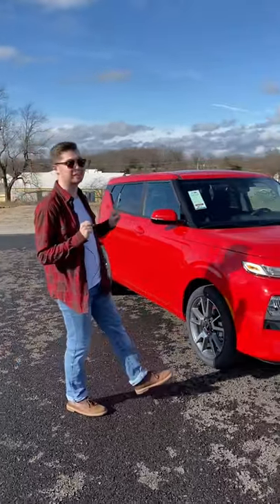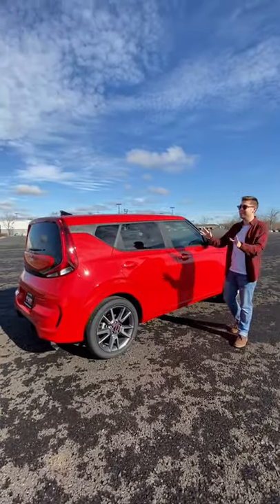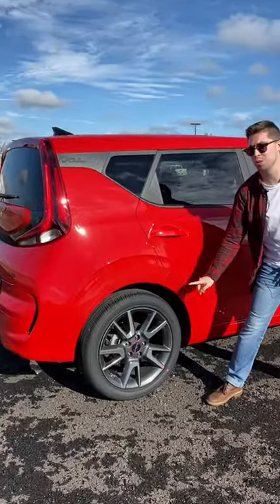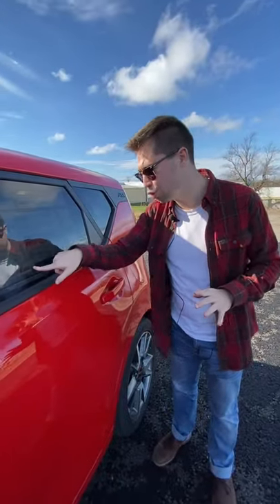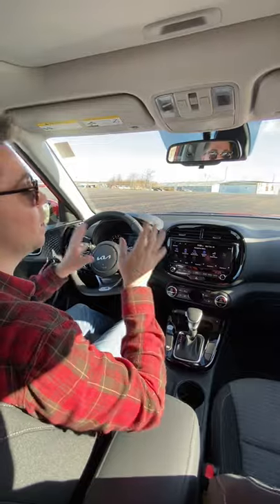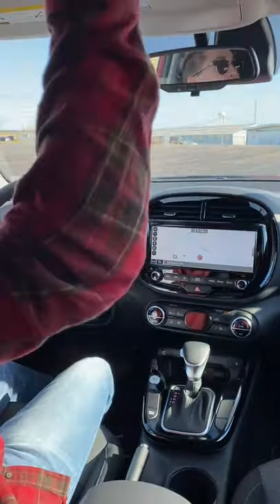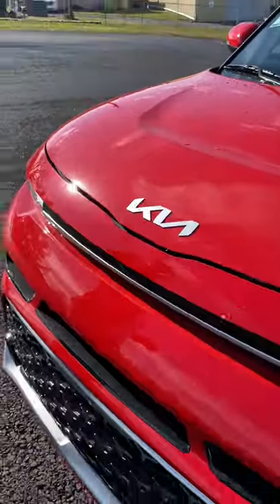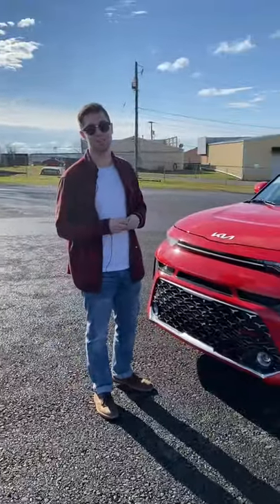5 Reasons WHY the "CUBE" 2022 Kia Soul is actually a GREAT buy!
This new 2022 Kia Soul GT-Line gets a lot of hate for its cube design, but here we show you why this is still a great choice!